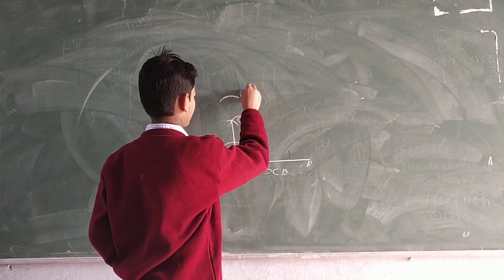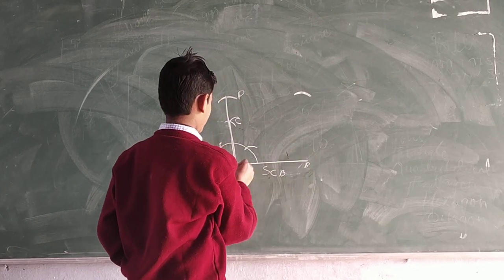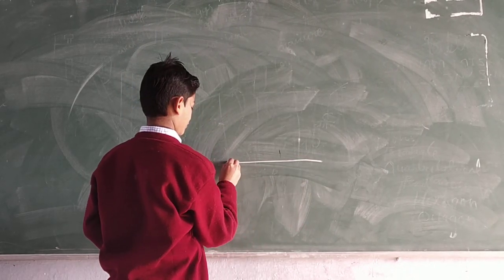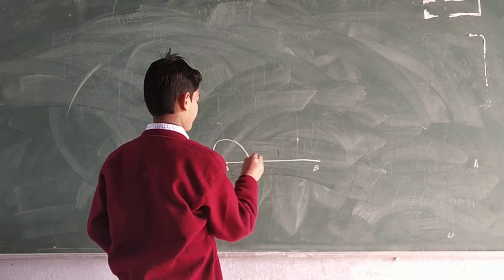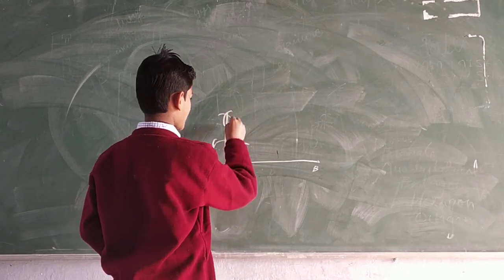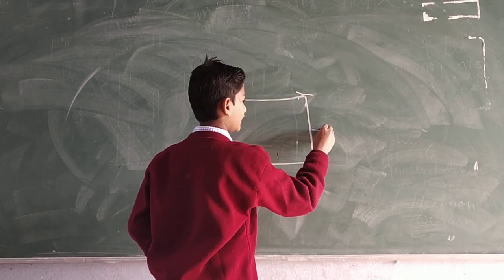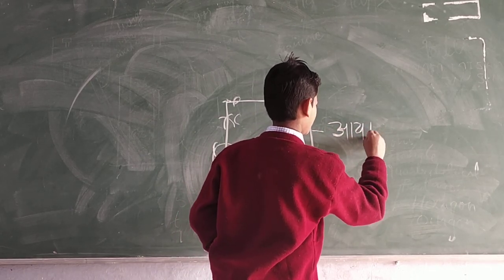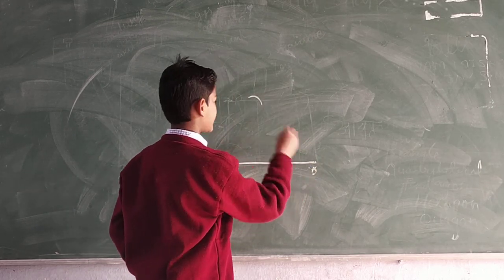Six class presentation